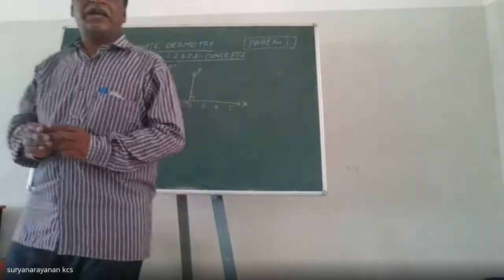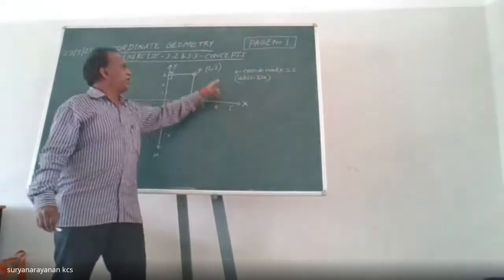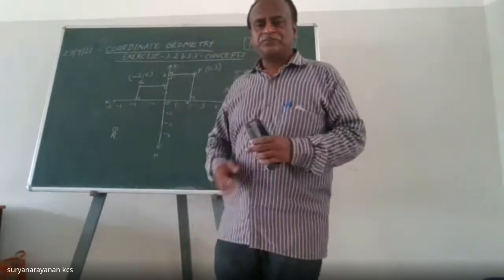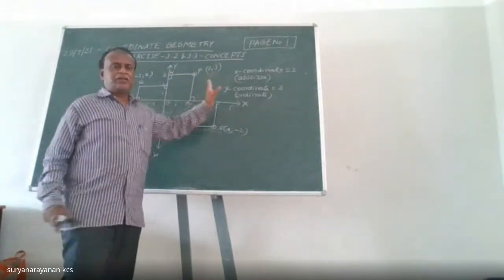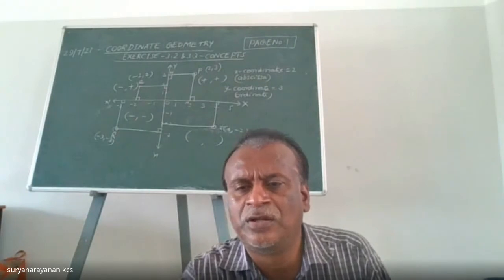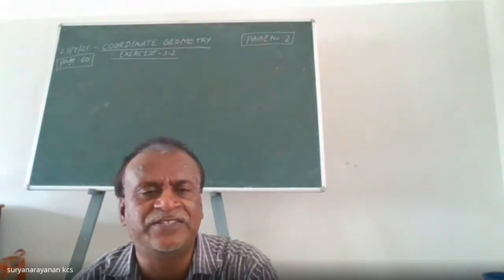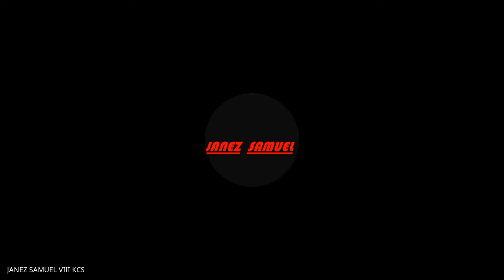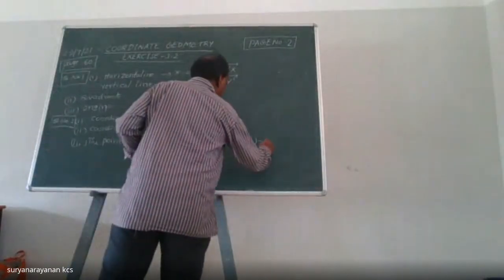9th - EX - 3.2 & 3.3 - Concepts and EX - 3.2 - Q. Nos. 1 & 2 for 29/07/2021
9th - COORDINATE GEOMETRY - EX - 3.2 & 3.3 - Concepts and EX - 3.2 - Q. Nos. 1 & 2 for 29/07/2021